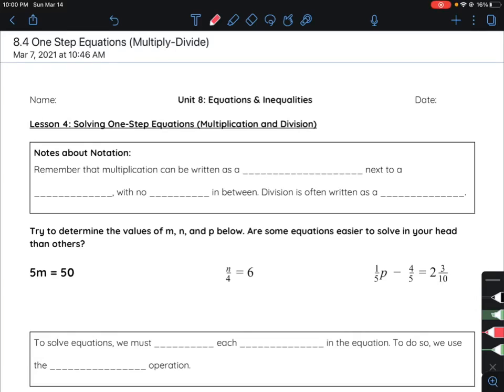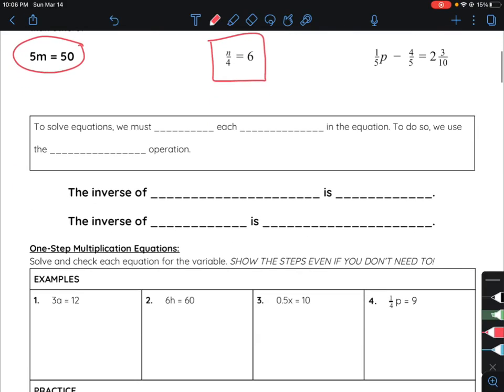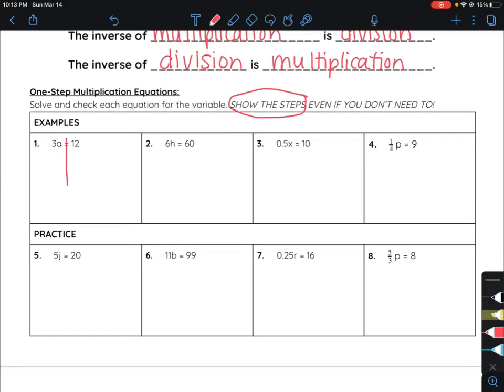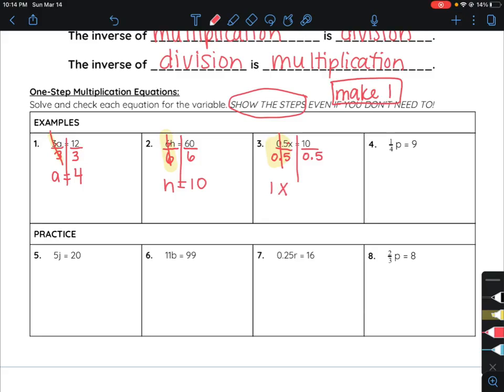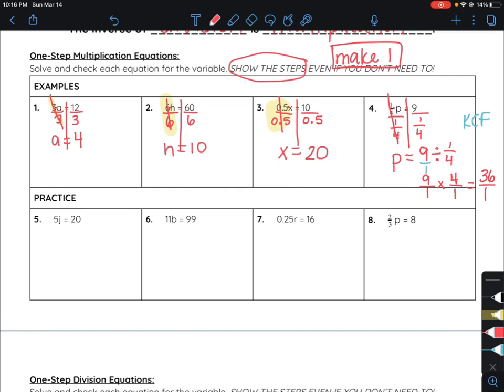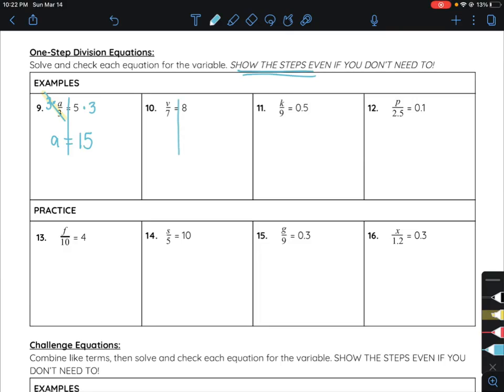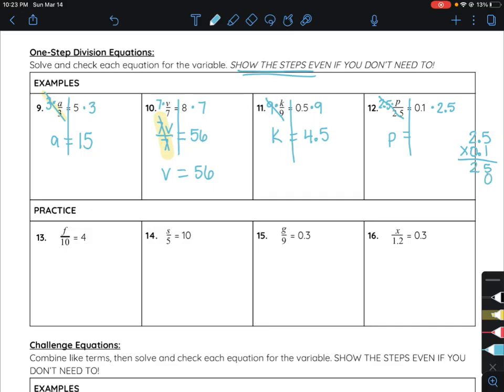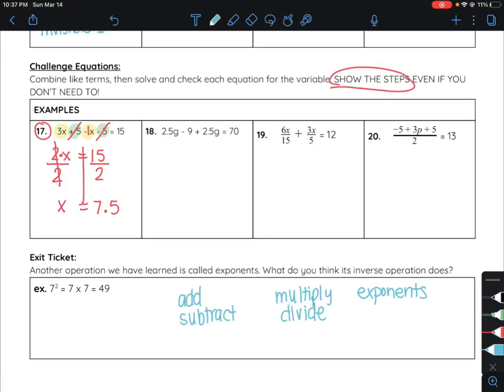6th Grade EngageNY Math - Unit 8 Lesson 4 One step equations (Multiplication & Division)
6th Grade EngageNY Math - Unit 8 Lesson 4 One step equations (Multiplication & Division)